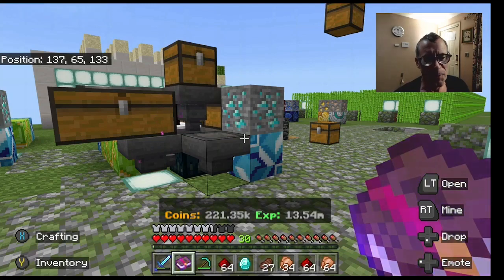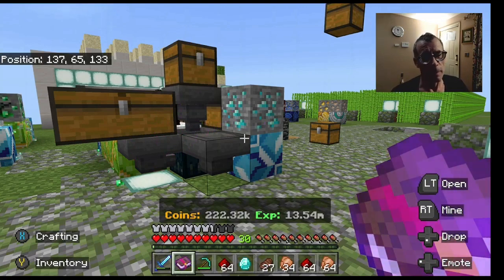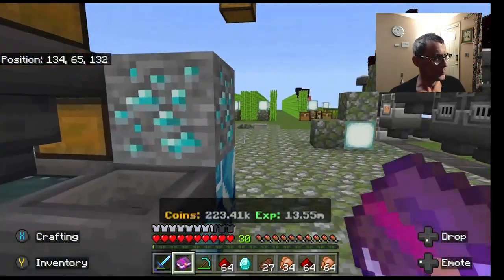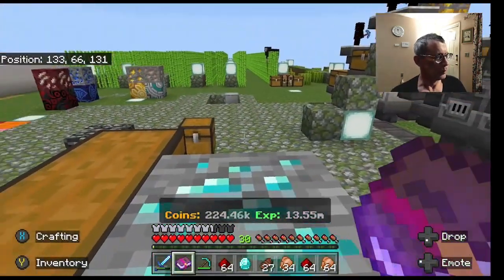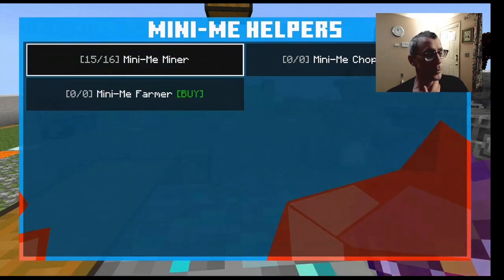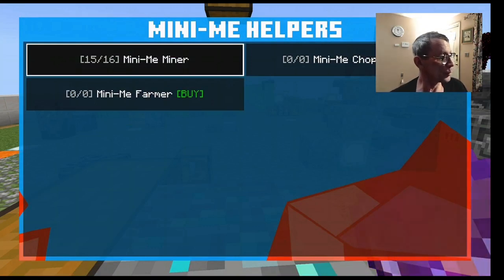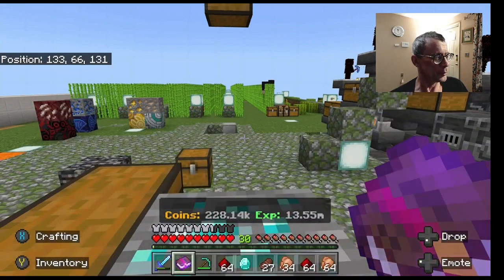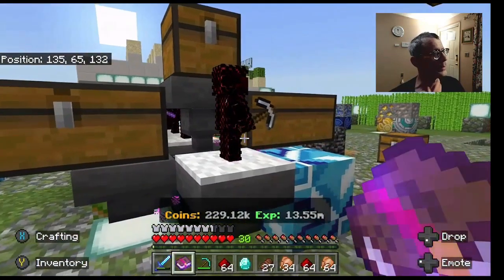How To Use Mini-Me Miner/Helpers in Lifeboat Skyblock 2.0 Beta - Minecraft Bedrock Server. Mini-Me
Lifeboat Skyblock  ---   Mini Me Miners   - Introduction
Lifeboat Skyblock 2.0 Beta - Getting Started
Lifeboat Skyblock 2.0 Beta - How to Find  Mini-Me-Helper
Lifeboat Skyblock 2.0 Beta - How to Plop Mini-Me Miner

Minecraft Bedrock: Lifeboat Skyblock 2.0 Beta
Minecraft Bedrock: Xbox One
Minecraft Bedrock:: D&F Network
Minecraft Daily
Minecraft  Bedrock Xbox One Edition Production.

*  Minecraft Enchanting Guide
*  Drexel & Friends Realm Server at Spawnville Base
* Minecraft For Xbox One Console Companion